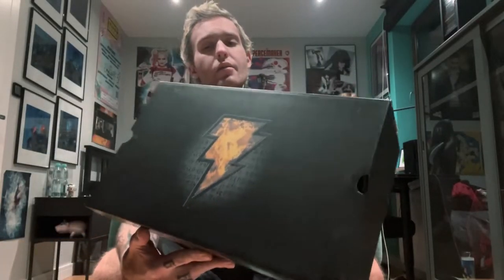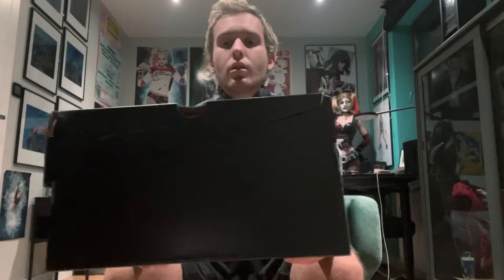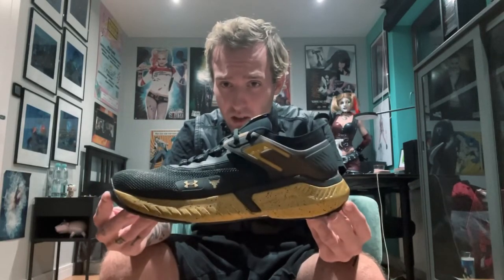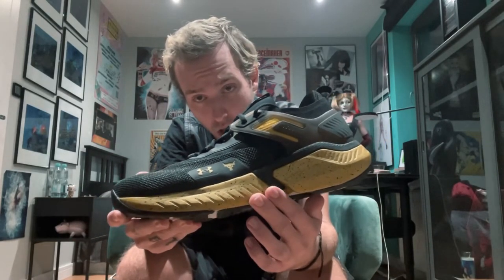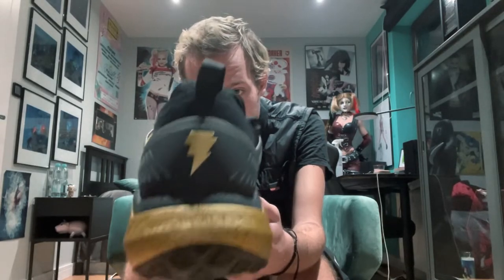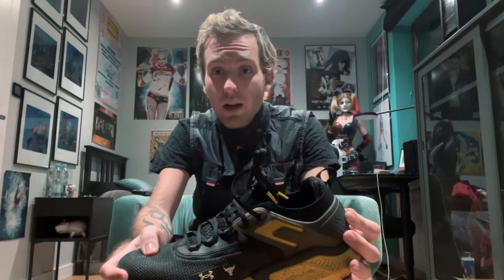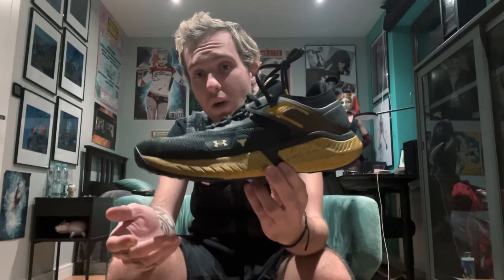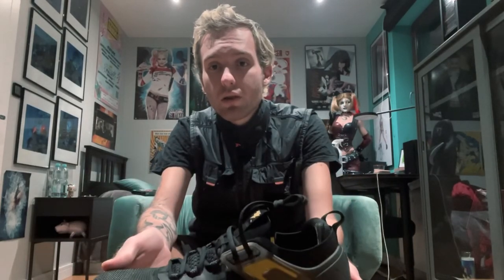Under Armour Project Rock 5 x Black Adam UNBOXING And Quick Review DC Comics Movie